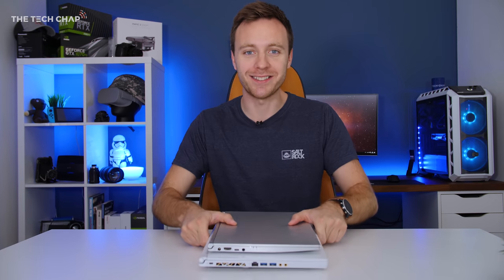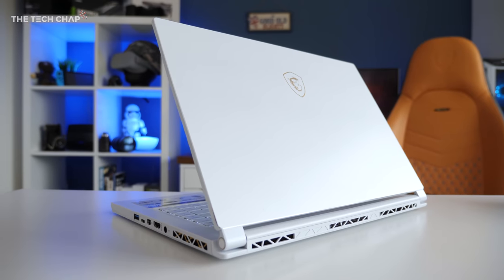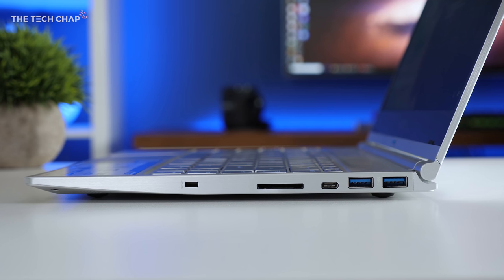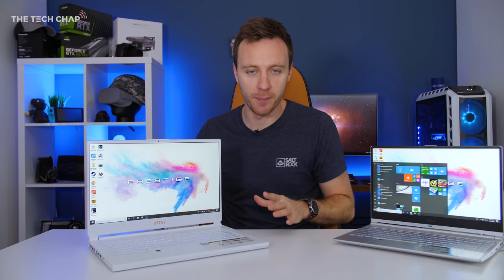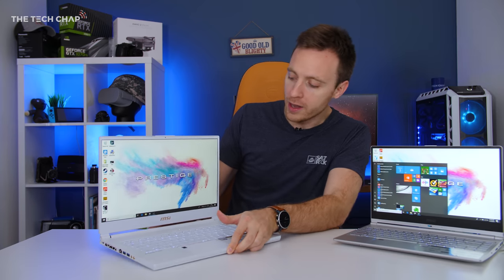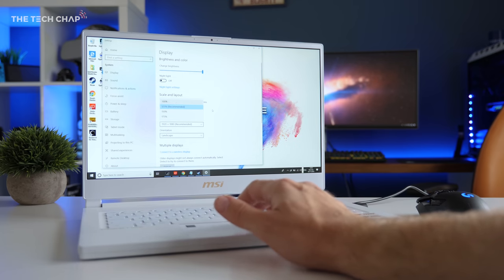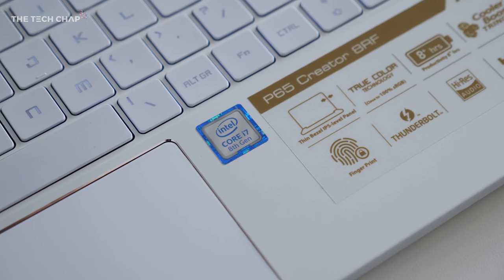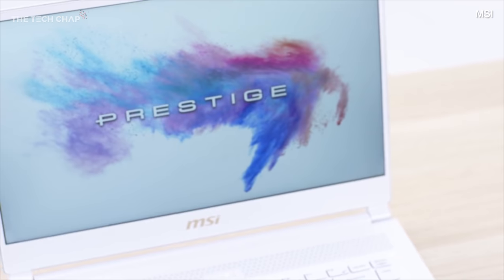MSI's PRESTIGE Laptops are for Creators! | The Tech Chap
MSI PS42 Modern & MSI P65 Creator are aimed at Creators who want a powerful, portable & elegant laptop, while also offering strong gaming performance! MSI PS42 Amazon US | UK